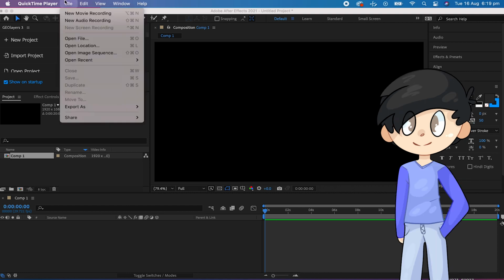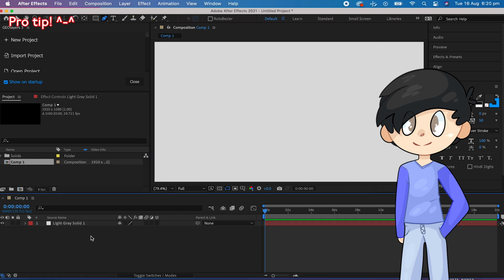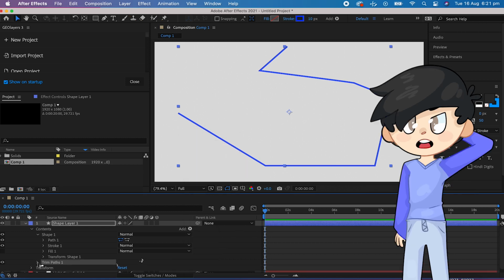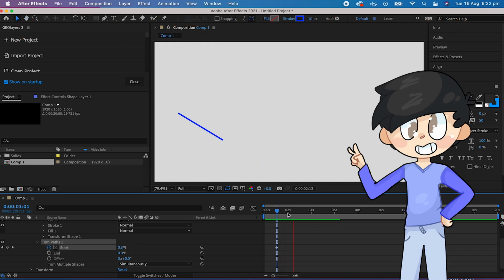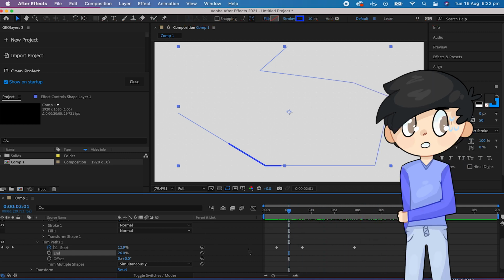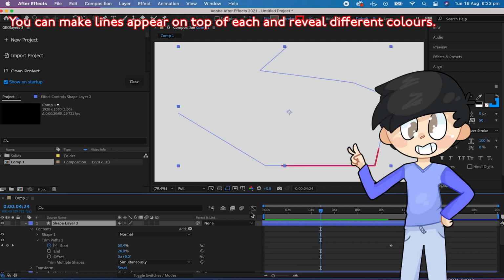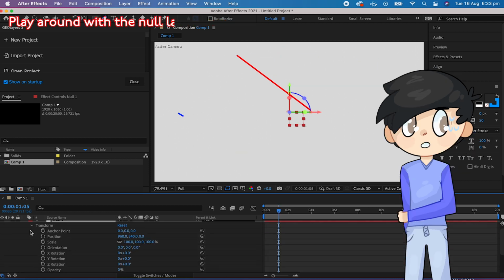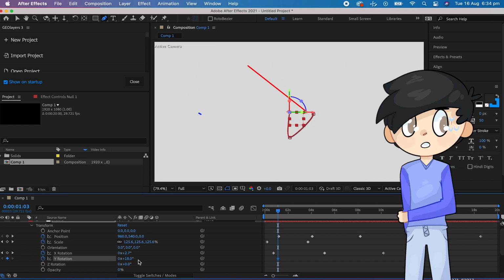How to make a map in After effects | Editing Tutorials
This shows you how do you animate a map in After effects?
^-^ Hopefully it's helpful to newcomers in the software.

Video took 2 hours to produce. Trying to produce quick off the fly videos while setting up the big stuff later.

Regards True Believers